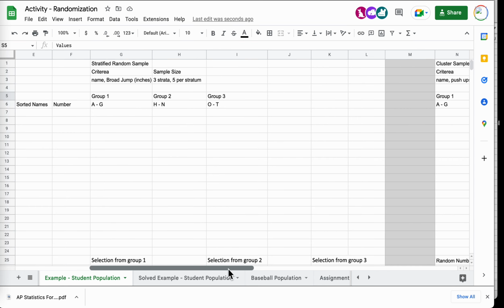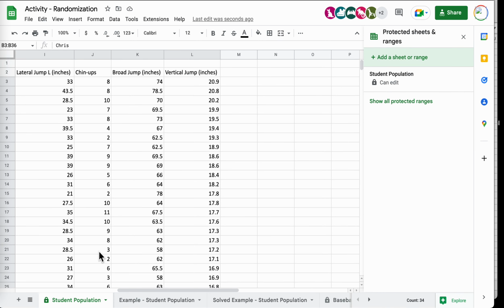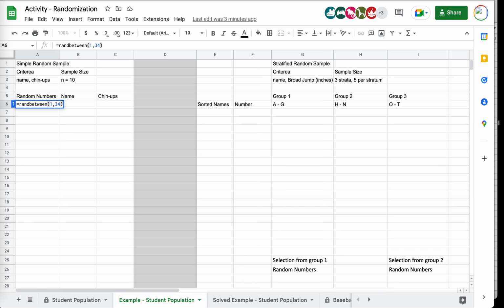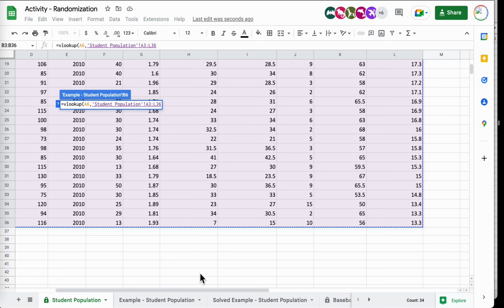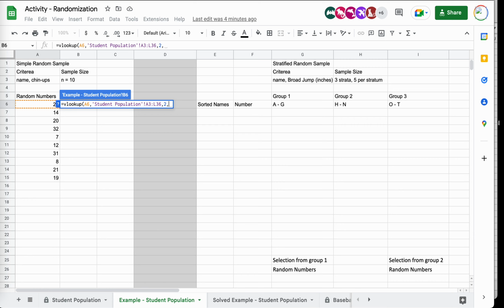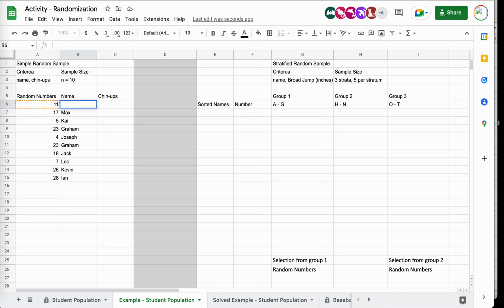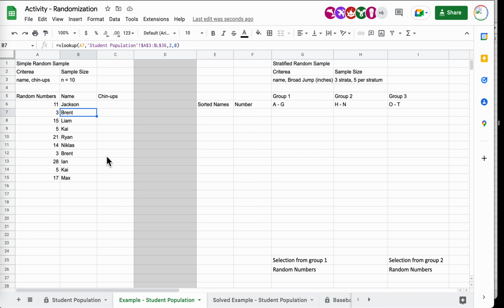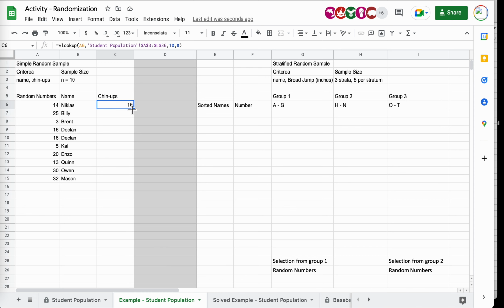Simple Random Sample - Google Sheets